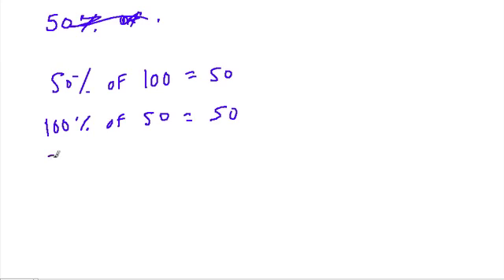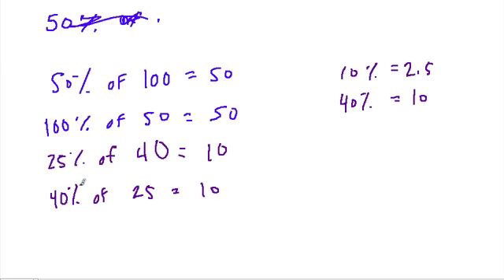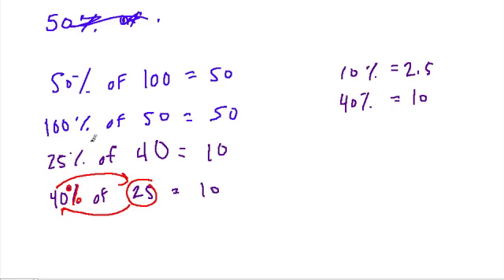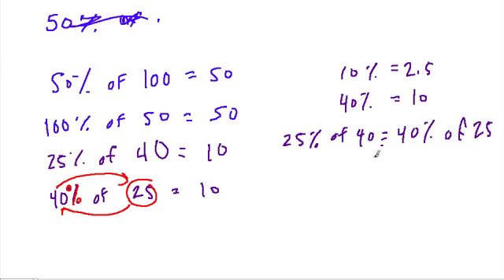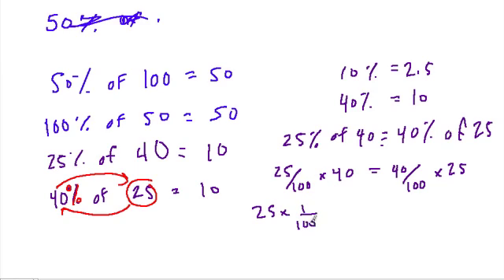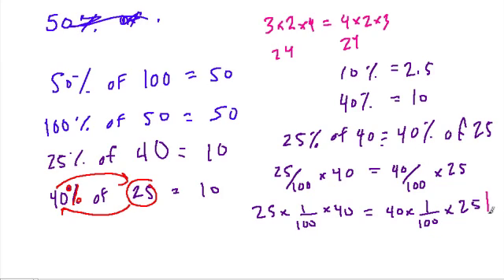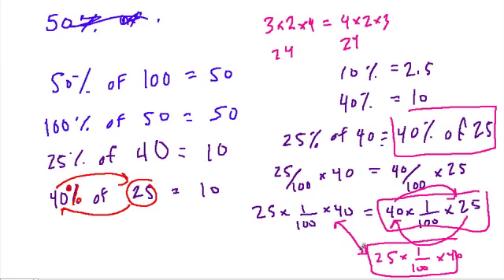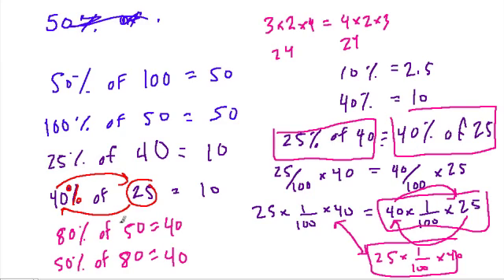Ratio Tables - String 15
Using the idea of ratio to quickly solve percents